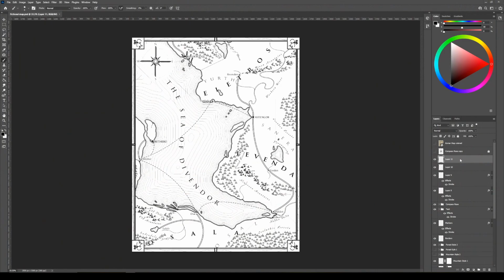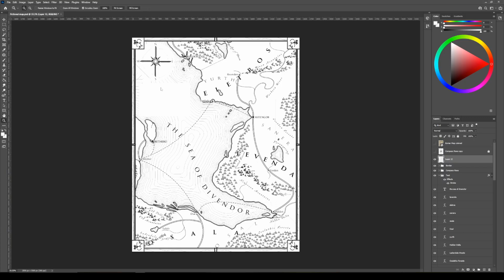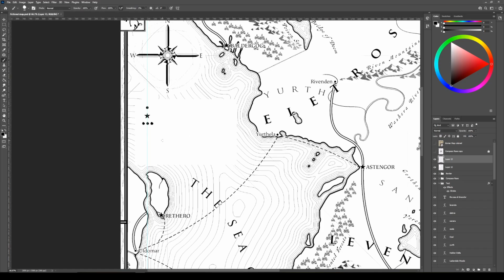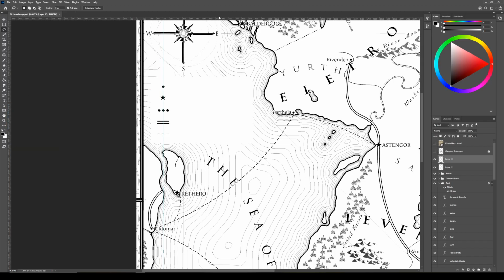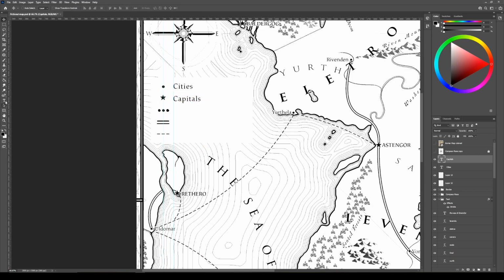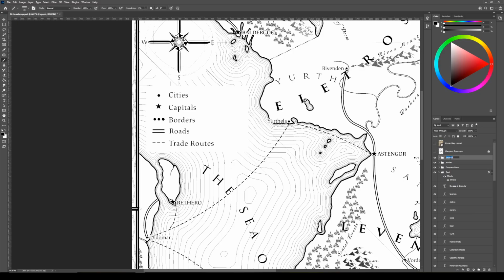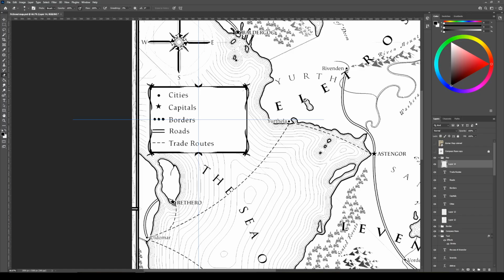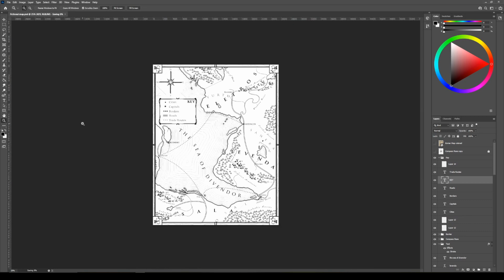Drawing Keys and Legends - Design and Create Fantasy Maps! (3.3)